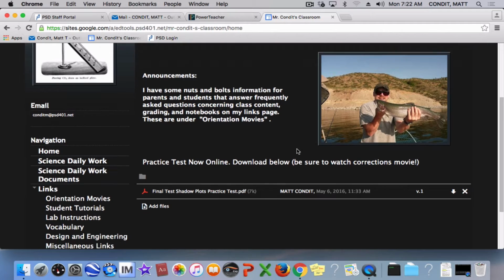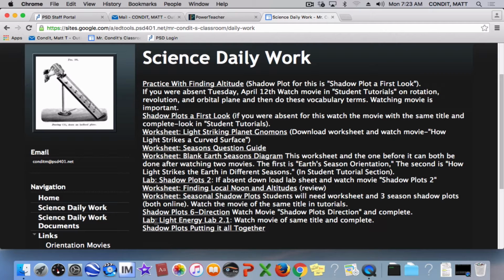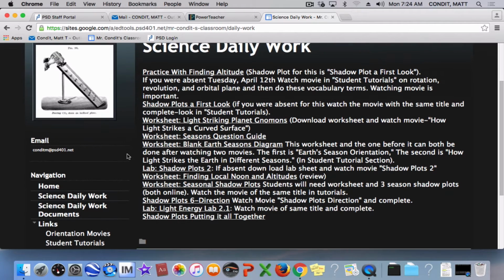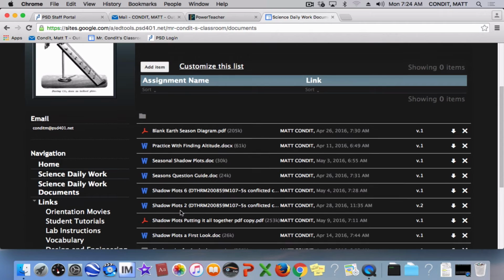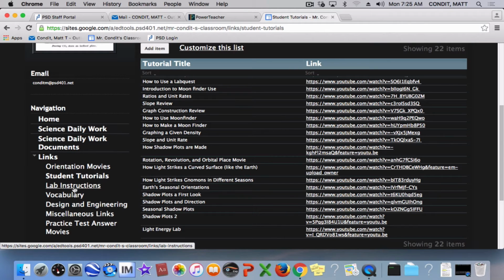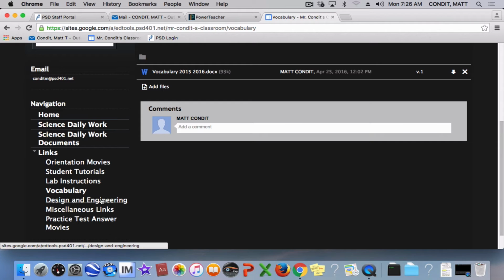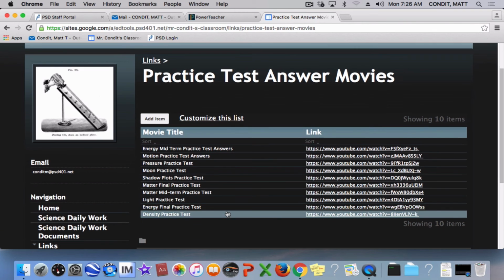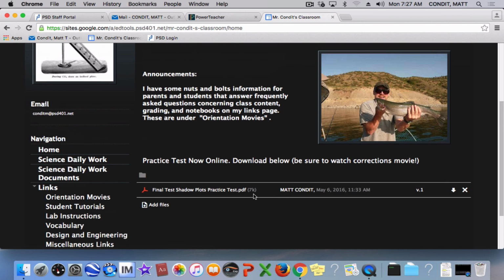How to use Condit Website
Web Site Instructions